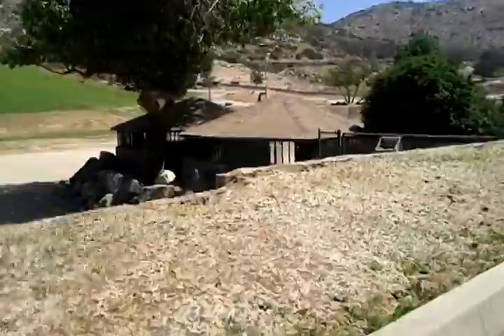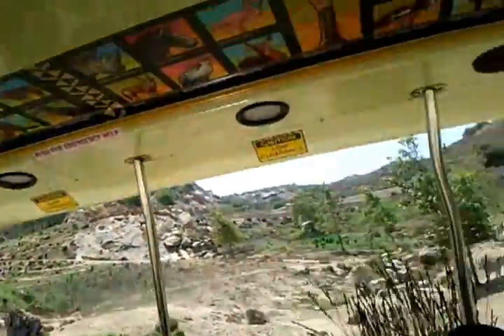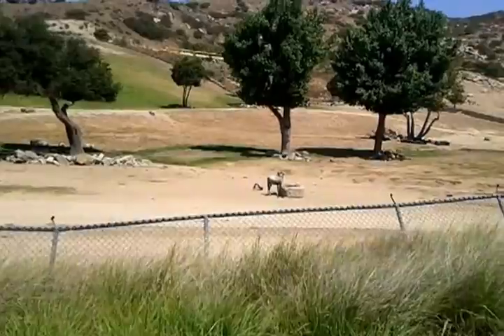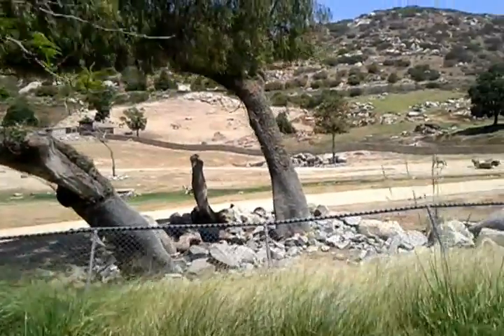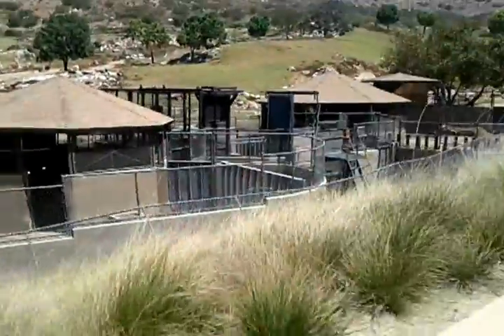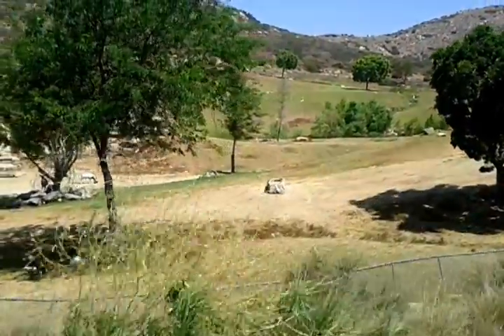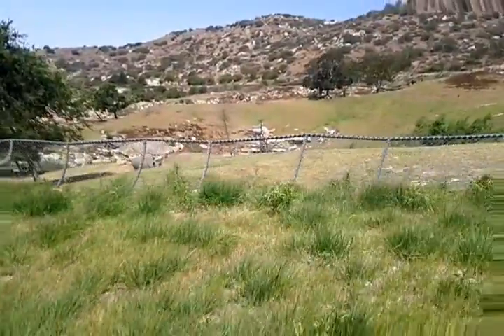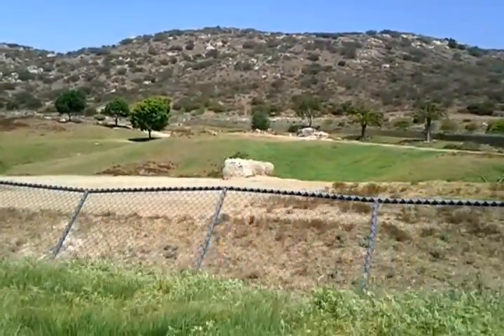San Diego Zoo Safari Park - Giraffes P2 African Tram/Chuck the Southern White Rhino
Giraffes can break a Lions neck with a single kick. Wilderbeasts actively attack Lions.
There sure a lot of animals being eaten as bushmeat. Please read the following information to learn so much that you didnt already know.